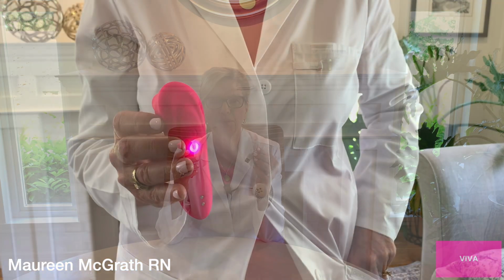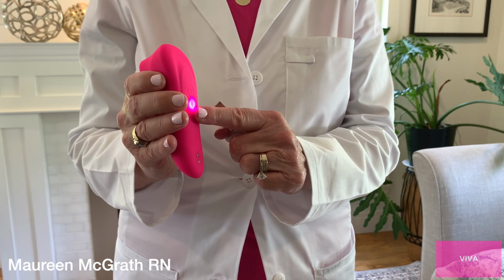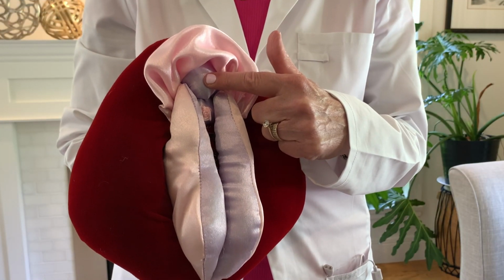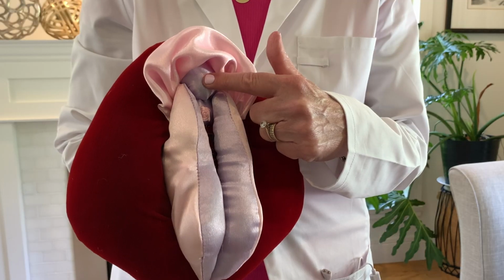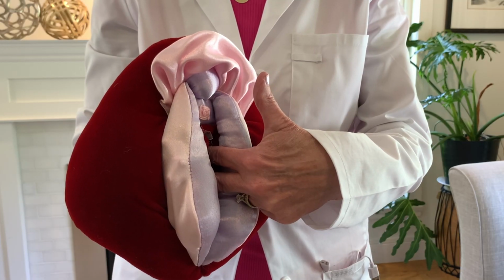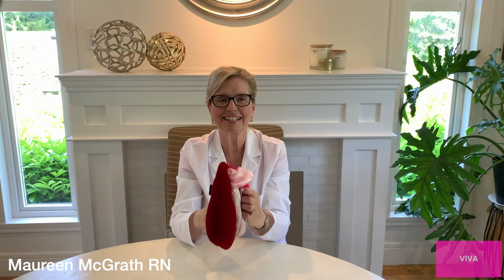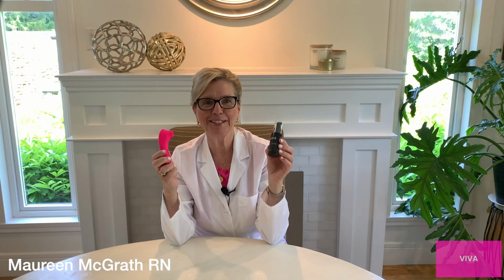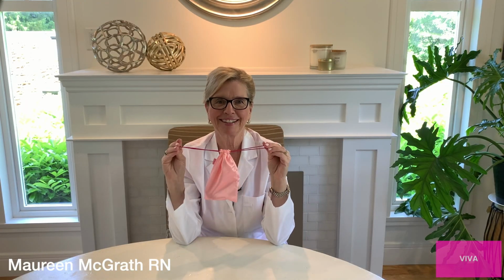How to Use the Viva Milana: Clitoral Stimulation & Pleasure Education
Ladies, meet the pocket-sized powerhouse designed to help you reclaim your pleasure.

In this video, I’ll walk you through how to use the Viva Milana, a handheld clitoral stimulator using advanced air pulse technology to help you feel more connected to your body and your power.

You’ll also get a quick anatomy lesson with Queen V, my vulva puppet, so you can better understand the clitoris, vulva, urethra, and vagina—and unlock your full pleasure potential.

🔍 Here's what you'll learn:

How to charge and use your Viva Milana
Understanding clitoral stimulation & air pulse technology
Vulva anatomy explained
How to use lube properly
Cleaning and storage tips
How the Viva Milana can help with anorgasmia, low libido, or postmenopausal intimacy

📌 More resources:

🌐 MaureenMcGrath.com

✨ Stay curious. Stay empowered. And remember: your pleasure is your power.